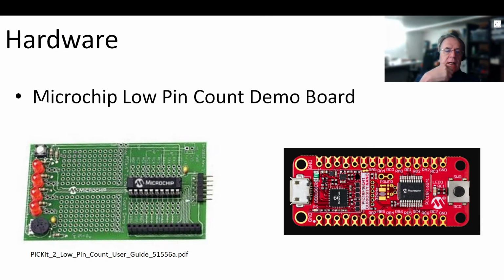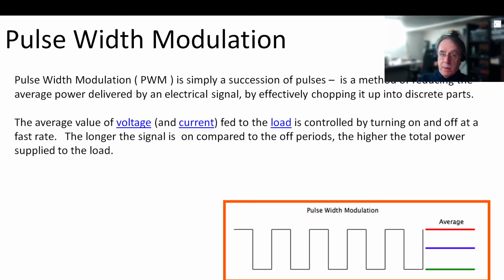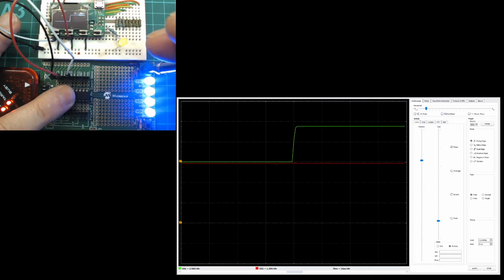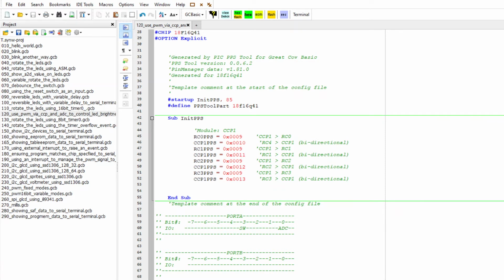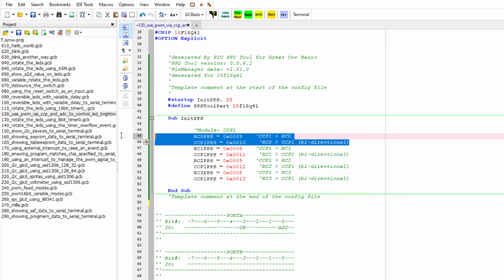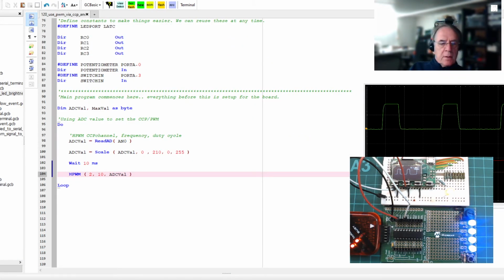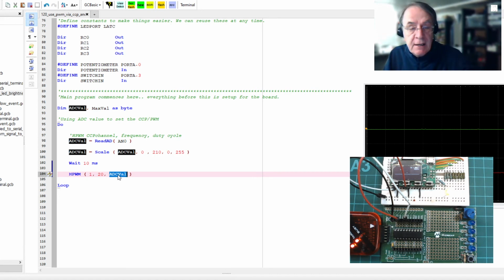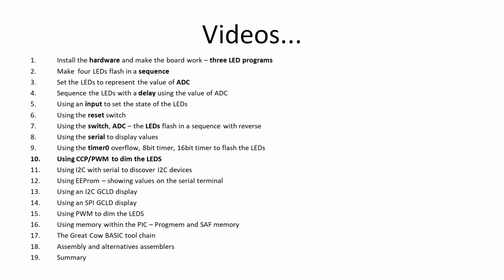PT10: PIC18FxxQ41 chip Family - Using the PIC18FxxQ41with Great Cow BASIC with CCP/PWM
This video shows how to use Pulse Width Modulation ( PWM ) using the CCP/PWM capability of the chip

It shows:
- The principles of operation of PWM
- The setup to measure the PWM
- How to setup and use PPS to setup the CCP/PWM capability to the four  LEDs
- How to read the ADC to set the PWM duty based upon the ADC value.

Using PWM is very easy and this tutorial brings all it all together in one solution.